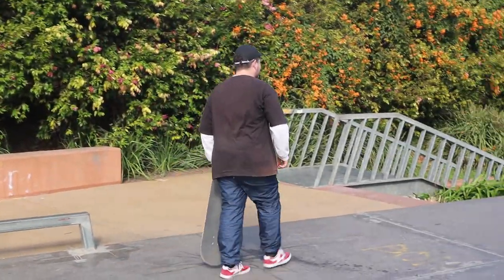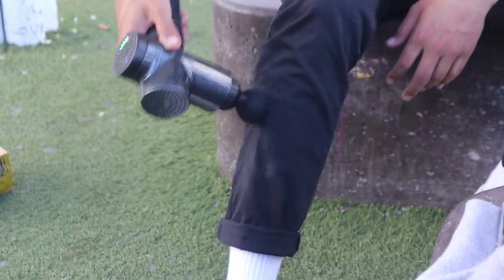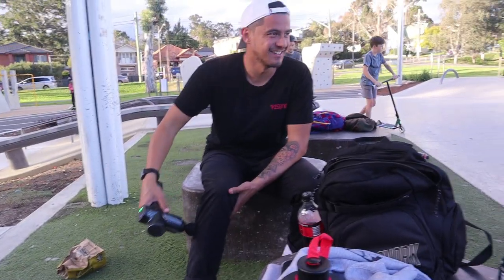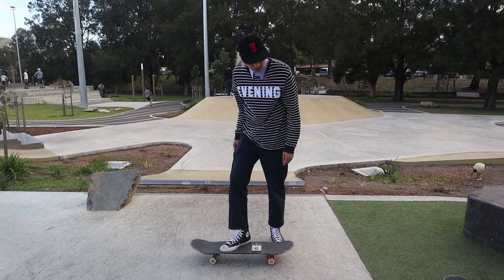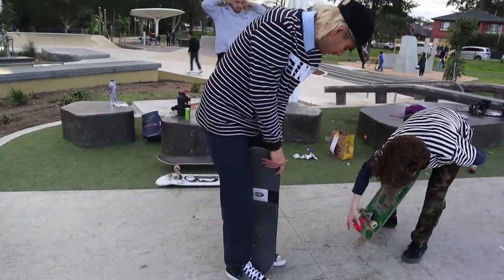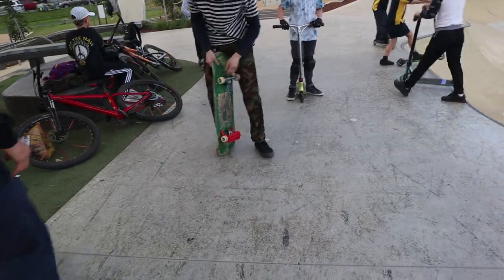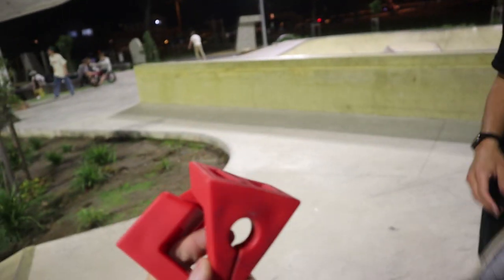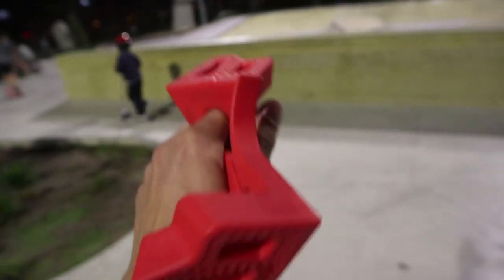DO SKATE TRAINERS ACTUALLY WORK? ( $16 SKATE TRAINERS )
I copped a set of these $16 skate trainers to try out and see if they would actually help you learn tricks, rad announcement at the end of the video so be sure to watch it all the way through!